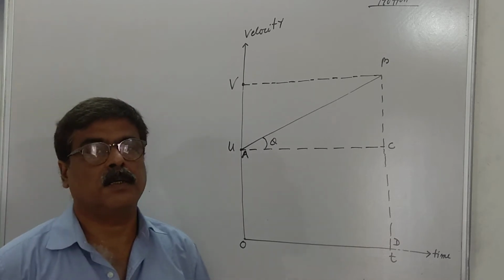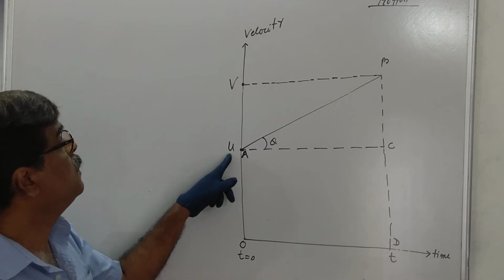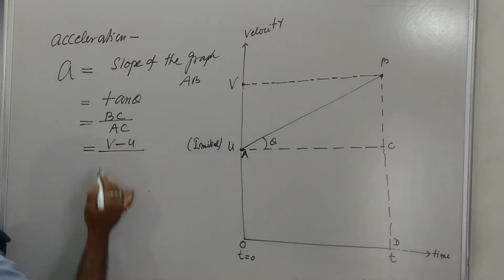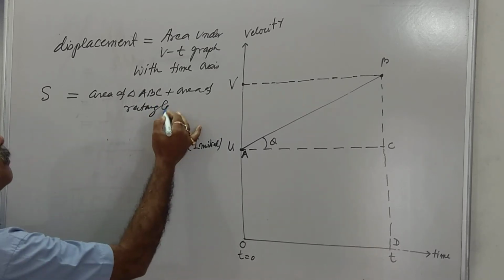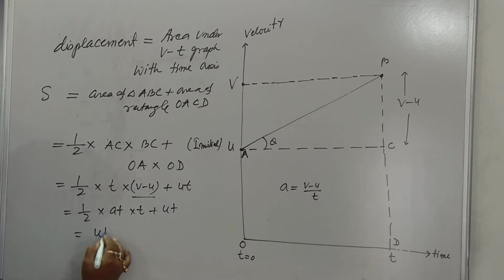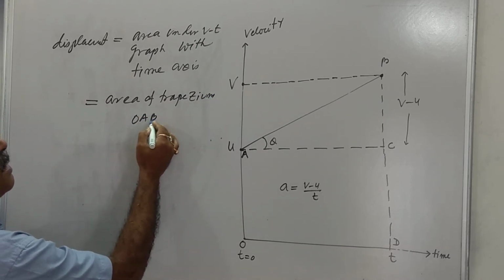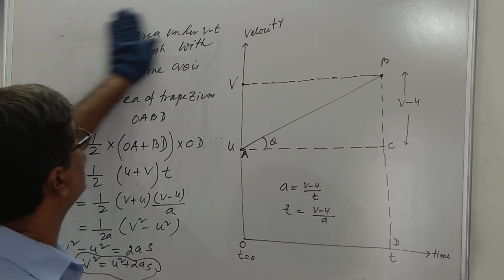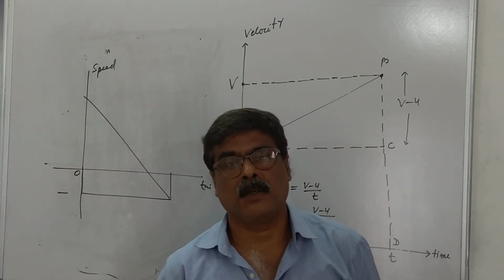Arun Tripathi physics classes (equation of uniformly accelerated motion by graphical method)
Graphical method of the uniformly accelerated motion equation.